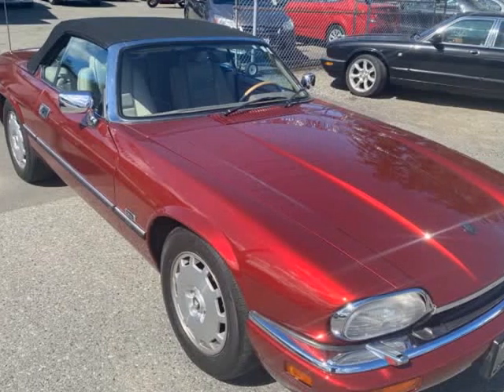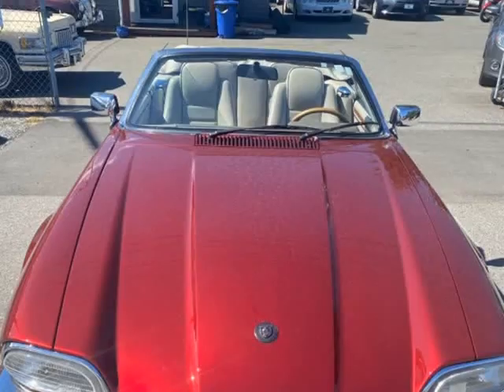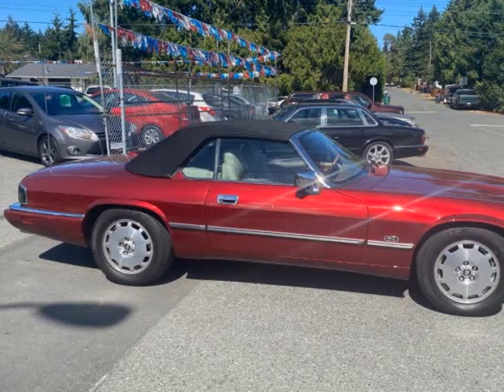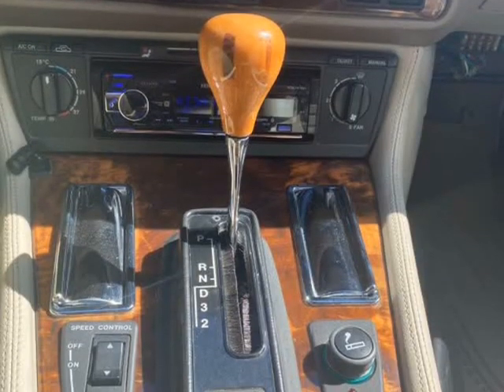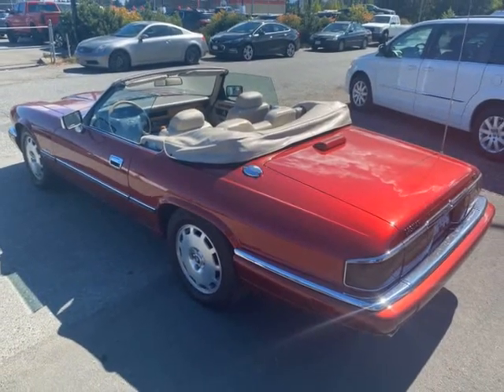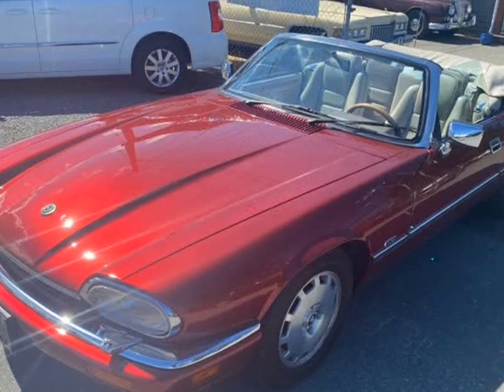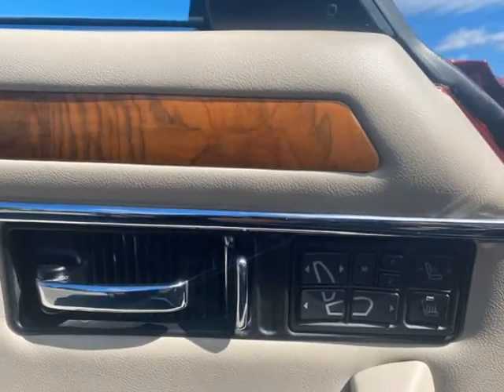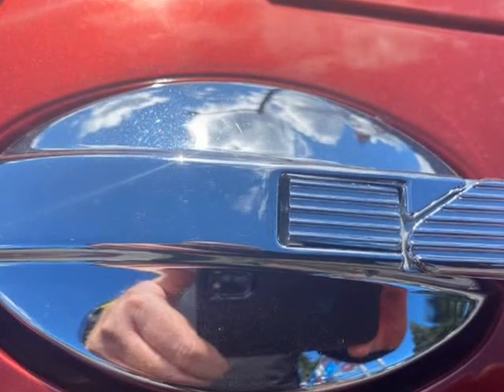1996 Jaguar XJS Convertible 2dr 4.0L Convertible (Nanaimo, British Columbia)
Eddbarry Motors
2789 106th Street
Nanaimo